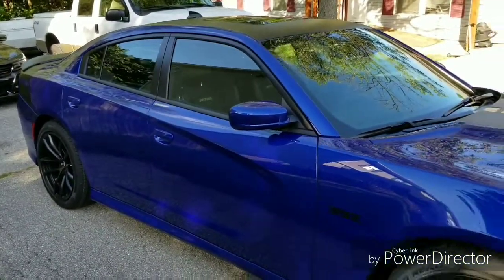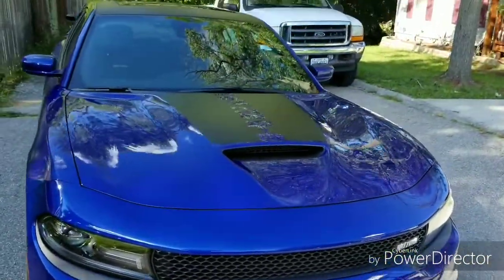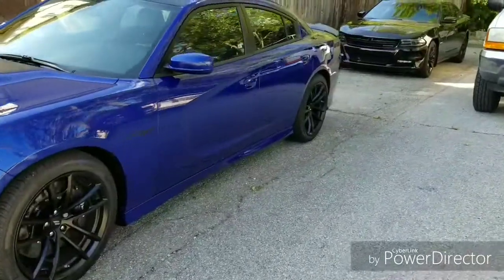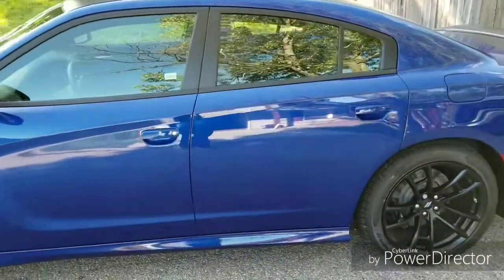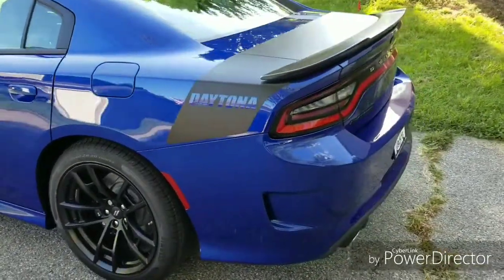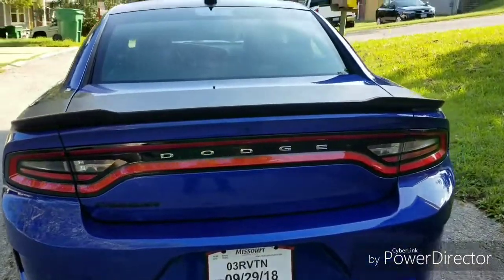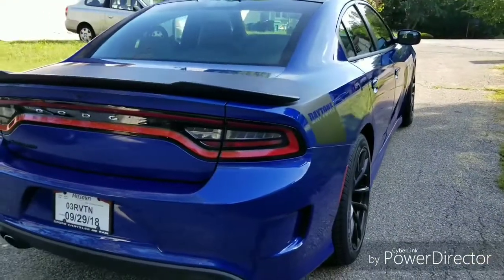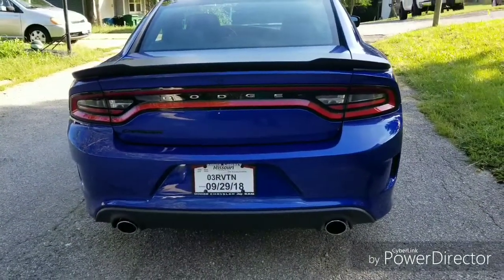First mod done to the Daytona 392!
First mod I got done to my 2018 Daytona 392 Charger!